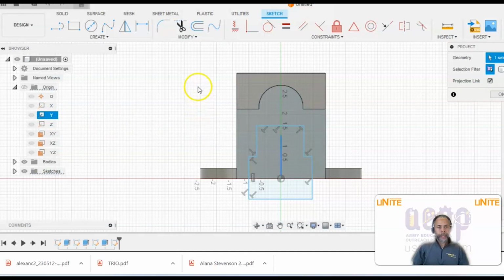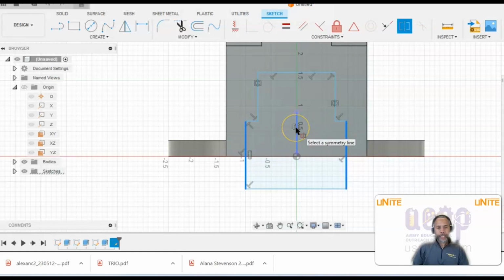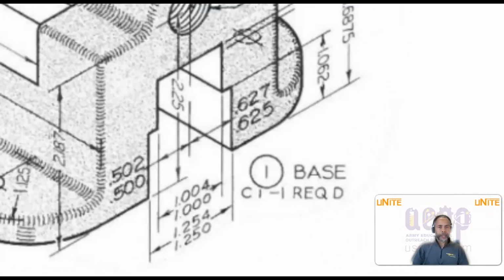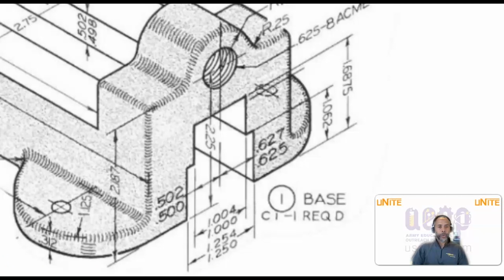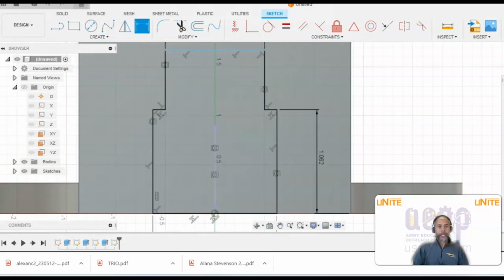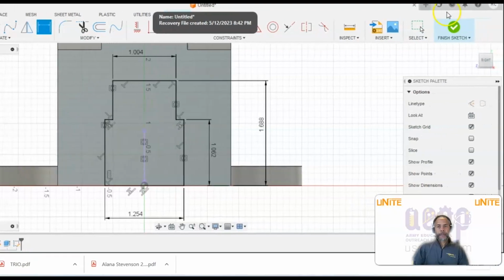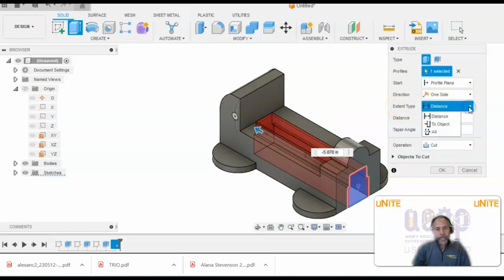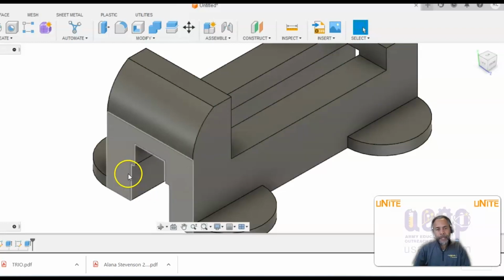1.4.2 BASE | Sliding Jaw Guide | Define Sketch and Extrude